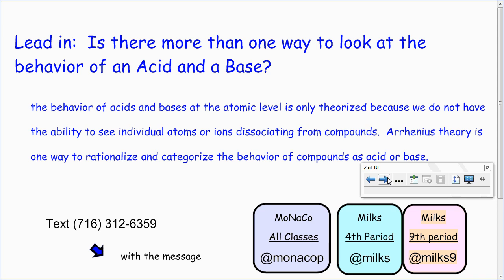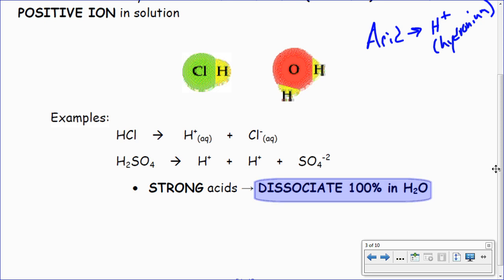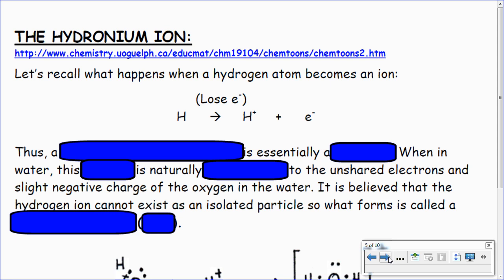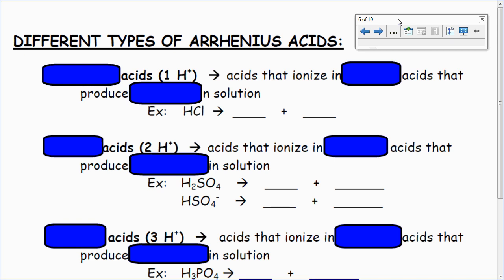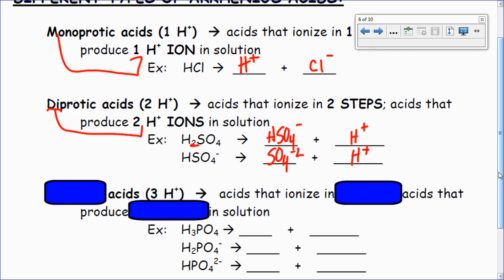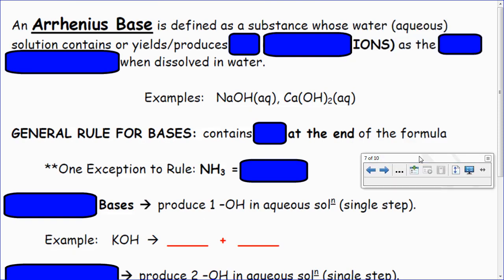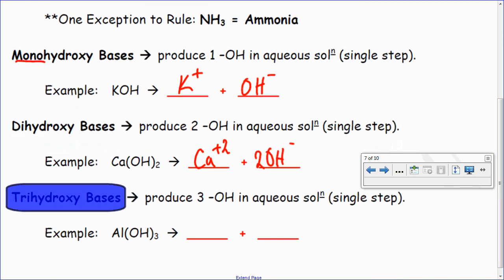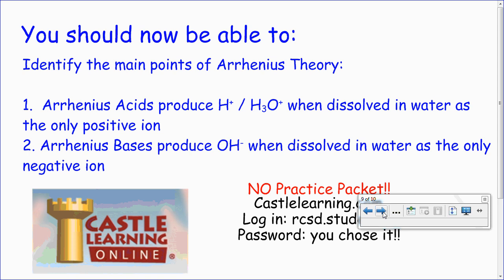MoNaCo - Acids & Bases - 04 - Arrhenius Theory